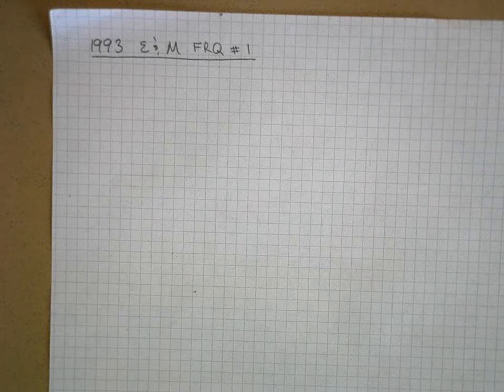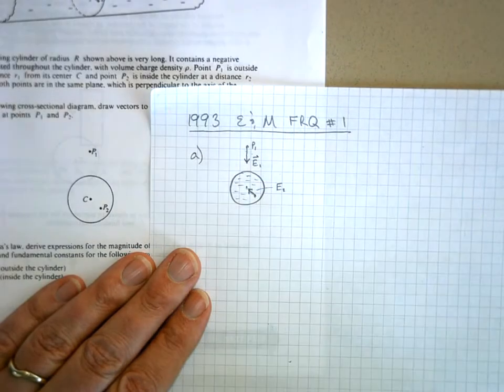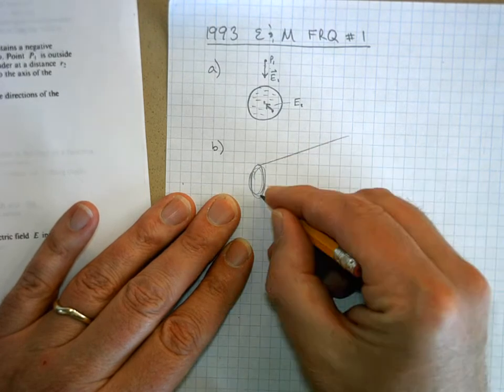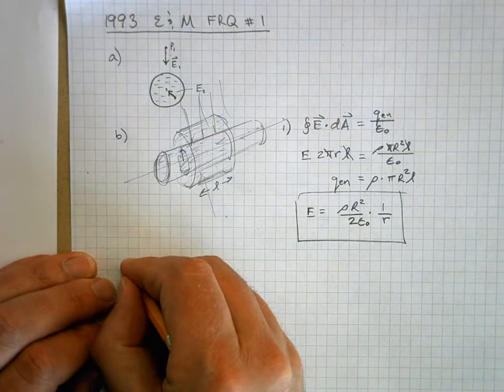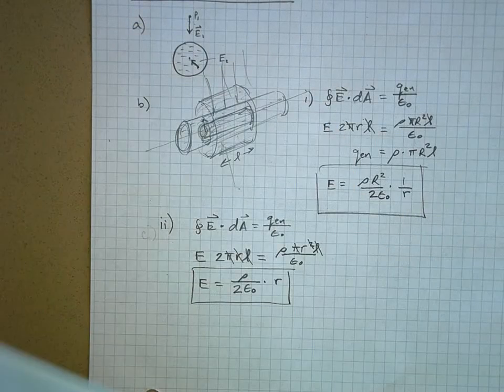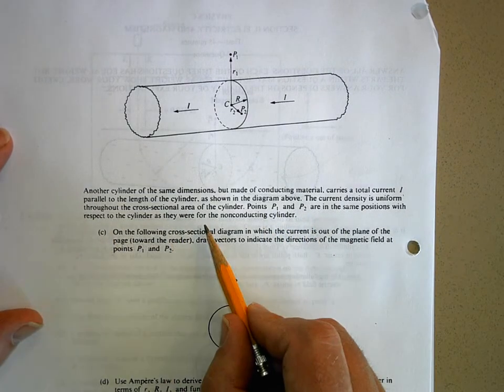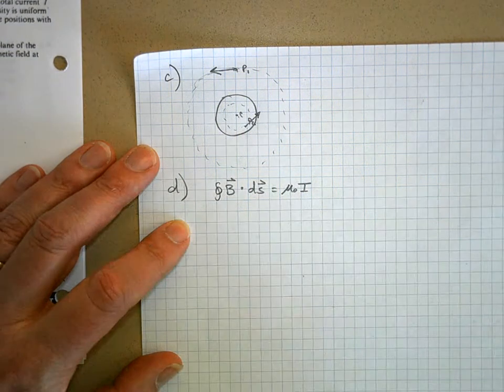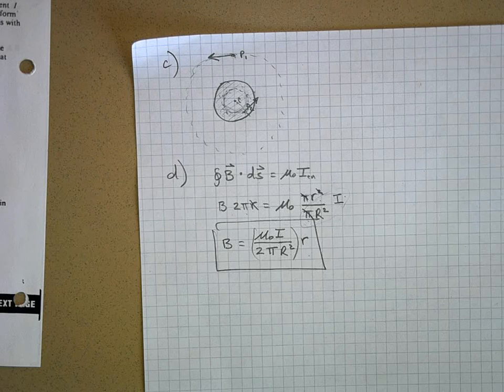APP93EMFRQ1.AVI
AP Physics C 1993 FRQ #1